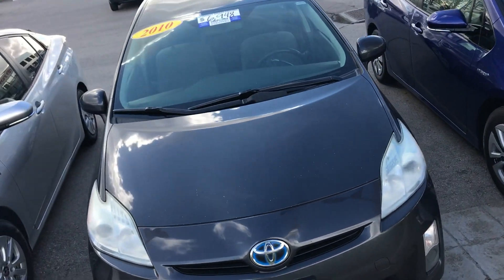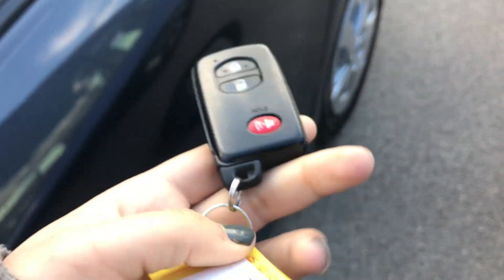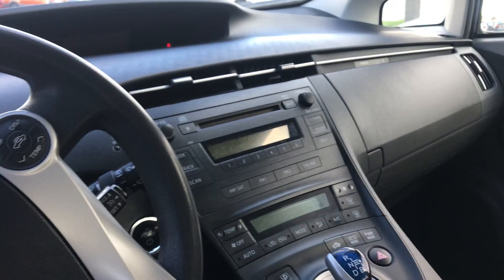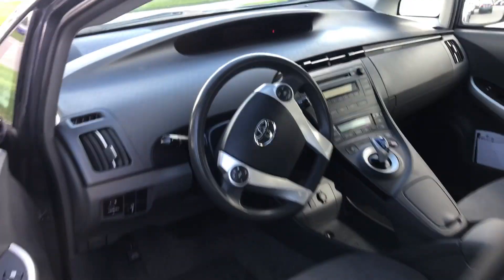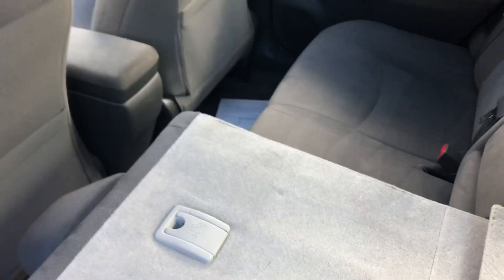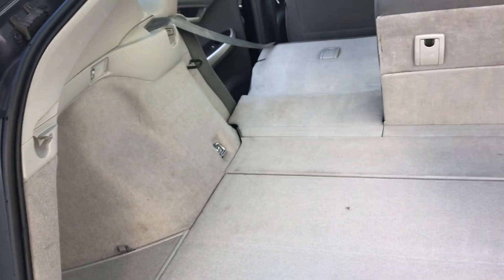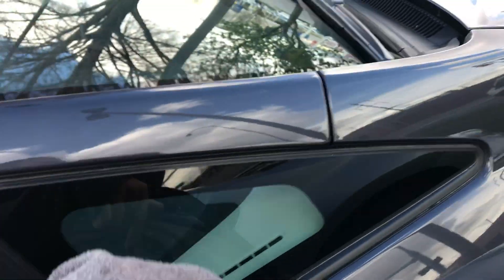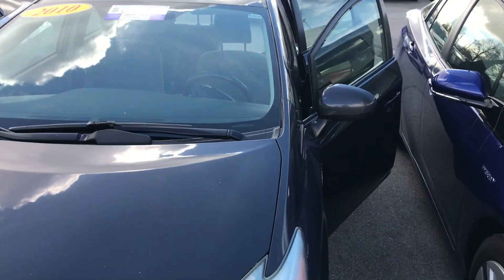2010 Toyota Prius